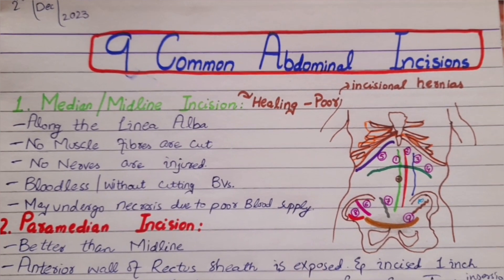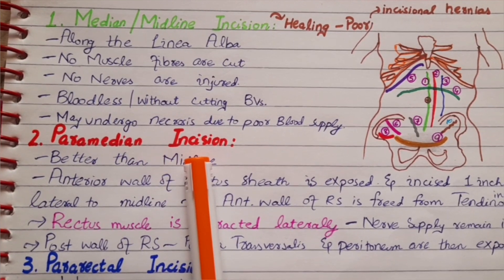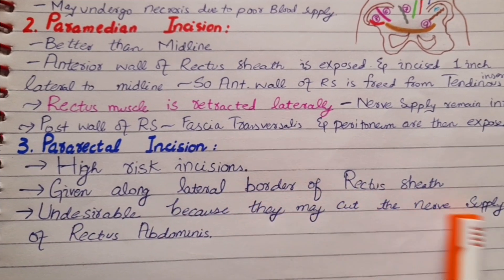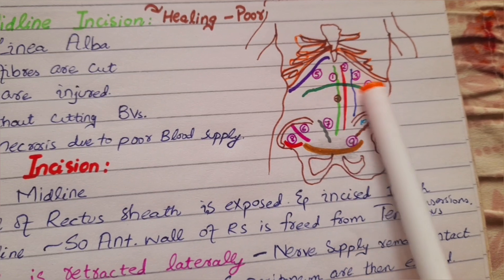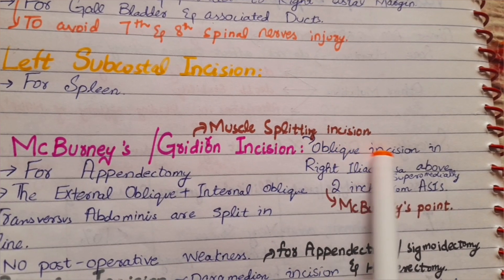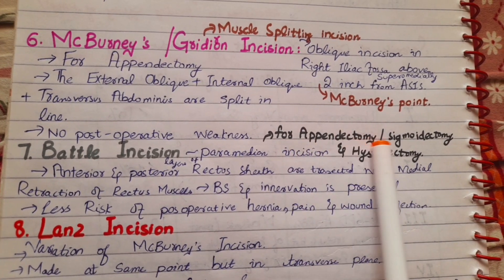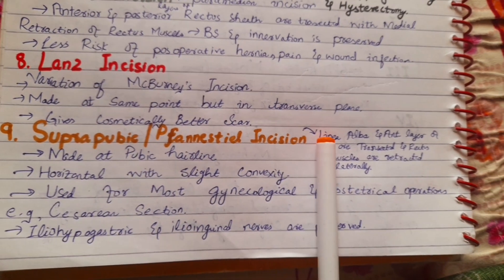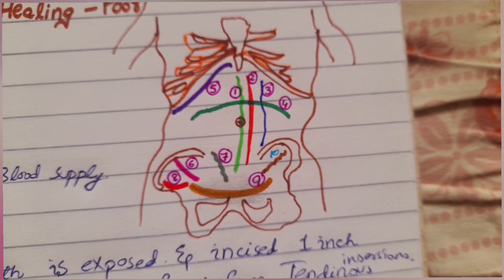Abdominal Incisions | Common Types of Abdominal incisions Sites & Uses